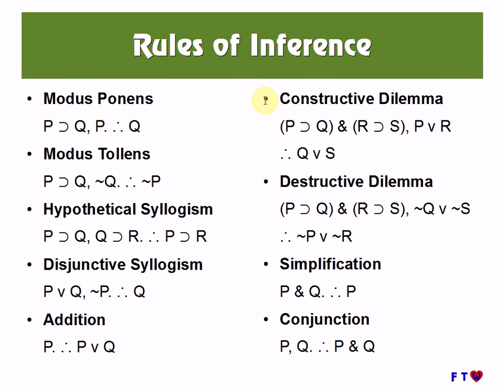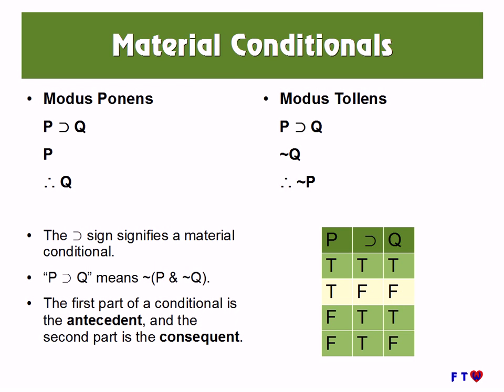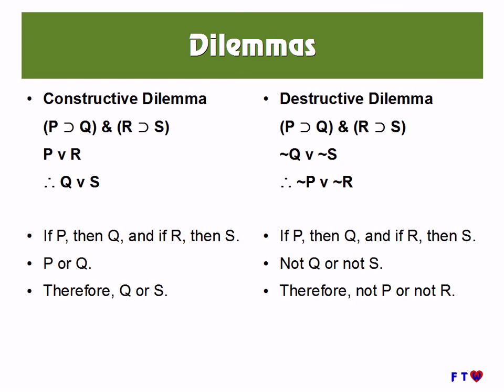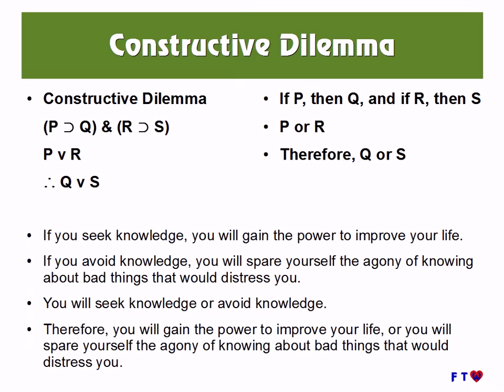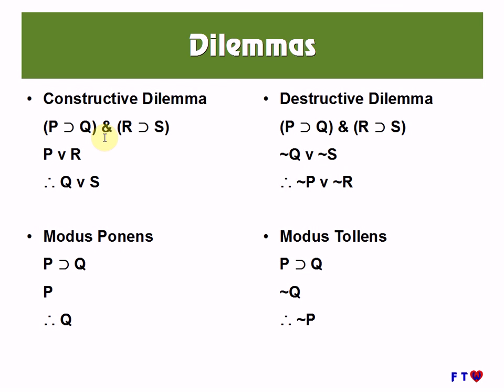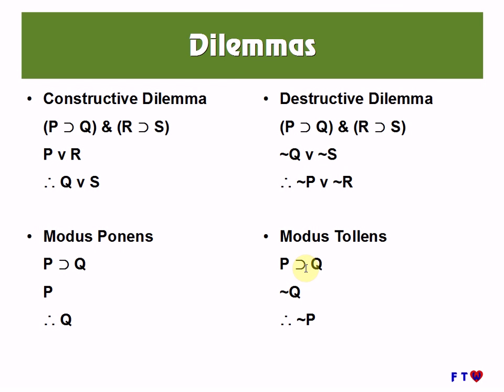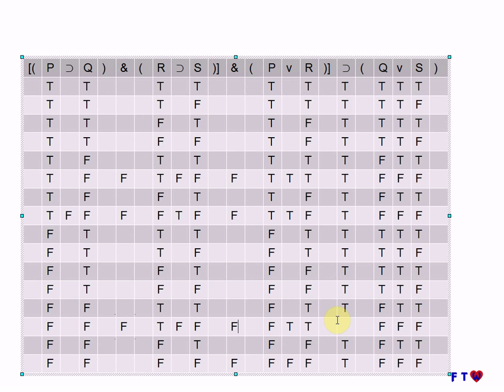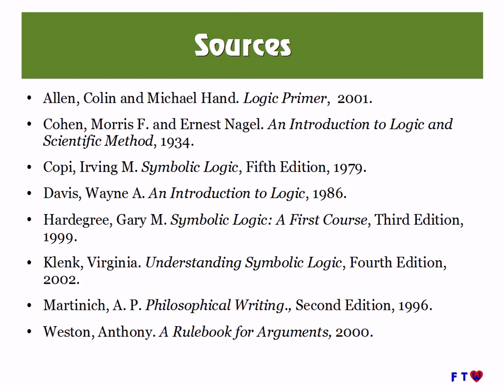Logic Lesson 4: Rules of Inference for Dilemmas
Part of a series on logic, this video covers the rules of Constructive Dilemma and Destructive Dilemma, thereby completing a three-video overview of the Rules of Inference. It recaps the other rules, covers these two in detail, shows their relationship to Modus Ponens and Modus Tollens, demonstrates the validity of Constructive Dilemma with a truth table, and covers three ways of responding to dilemmas: Going Between the Horns of a Dilemma, Grabbing the Horns of a Dilemma, and constructing a Counterdilemma.

For a written summary of this video, go to my blog page on this video at:

This video is part of a series on symbolic logic.